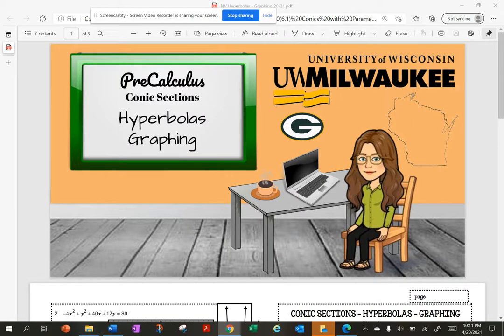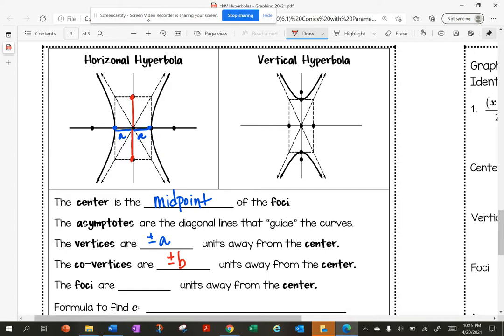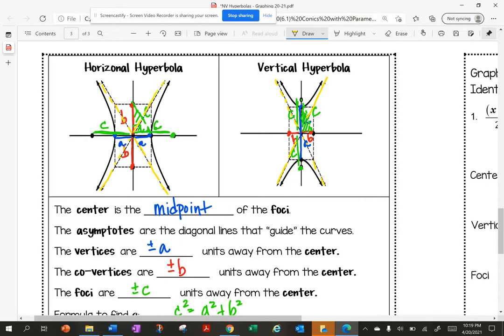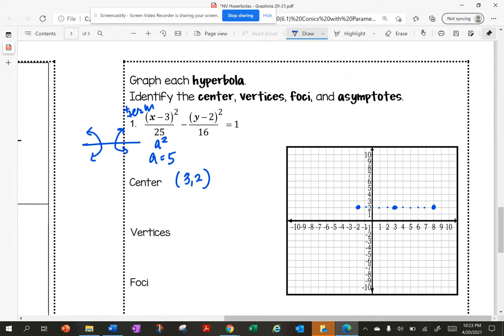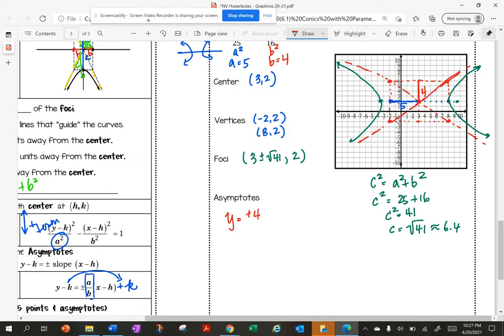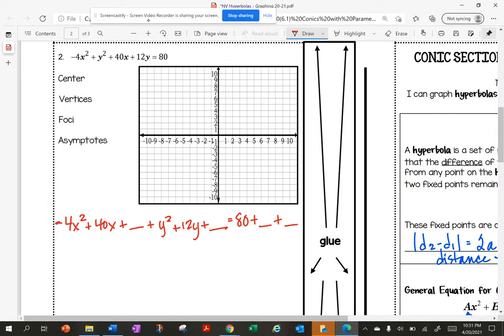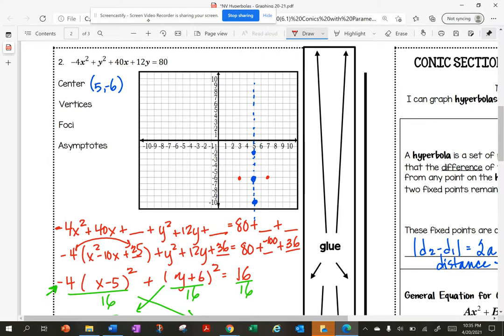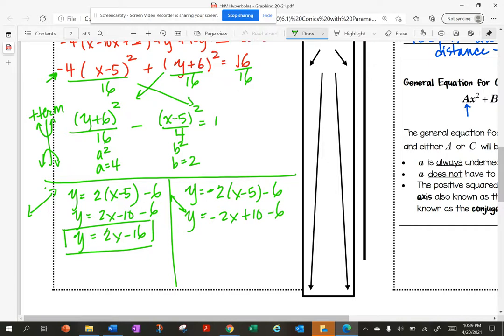Conic Sections: Hyperbolas - Graphing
I can graph hyperbolas from standard form or general form.